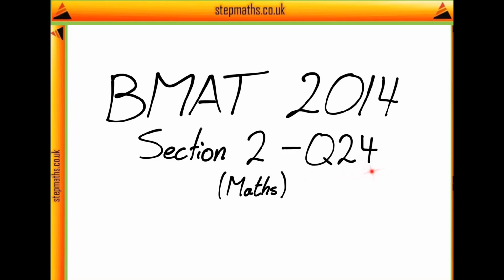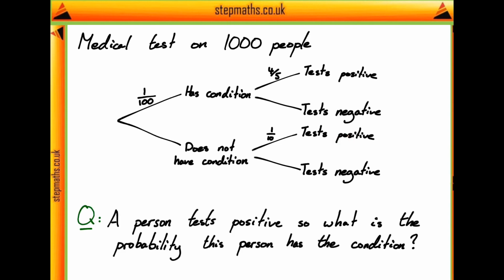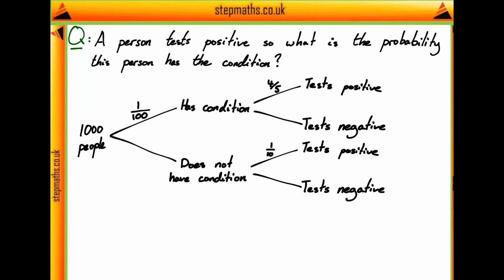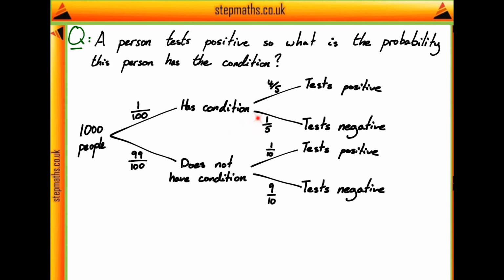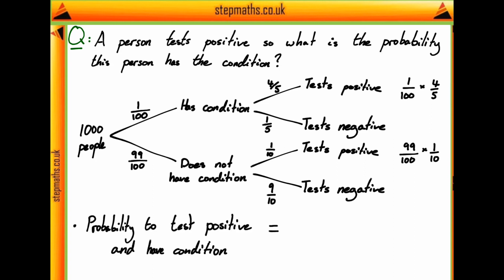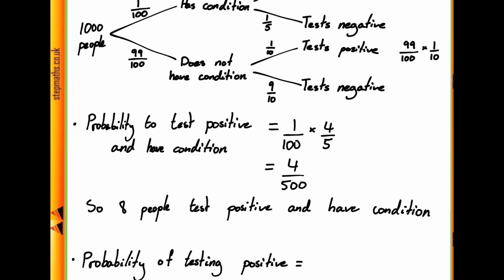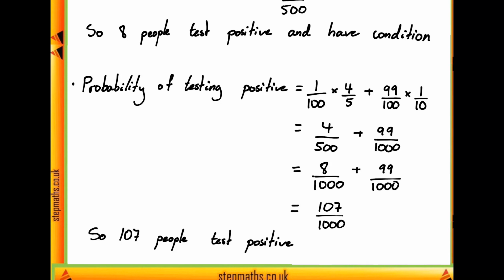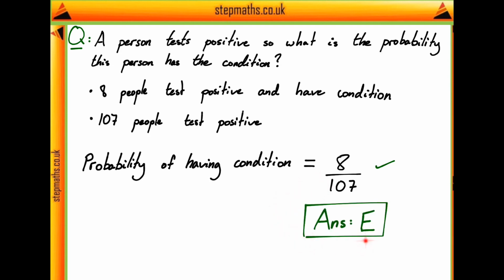BMAT 2014 Section 2 - Q24 (Maths) - Probability - Worked Solution